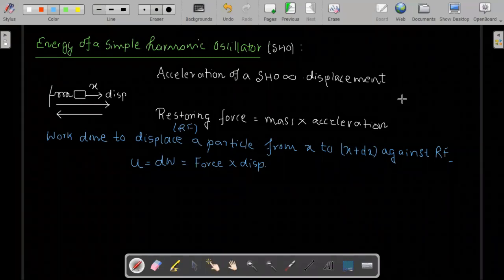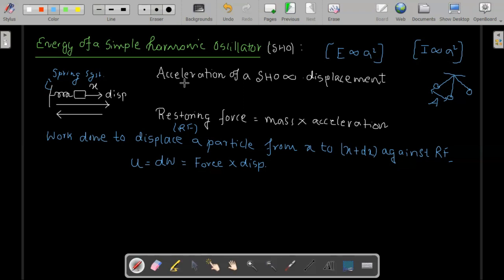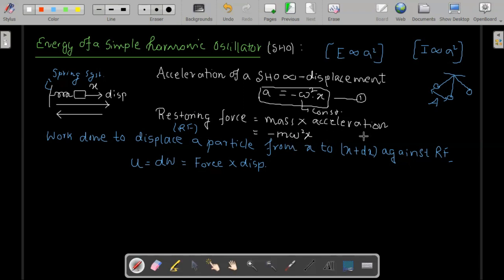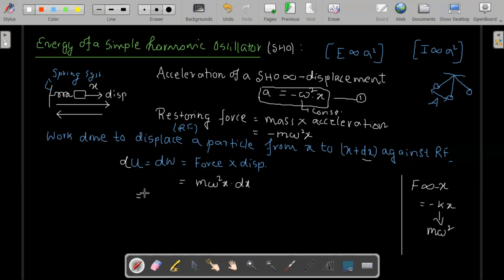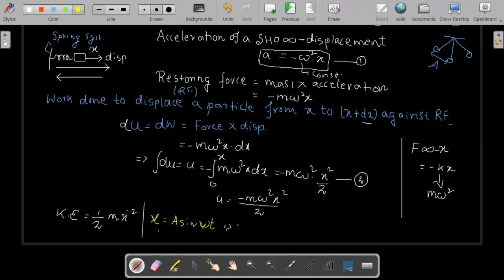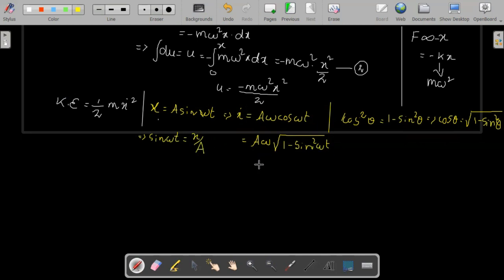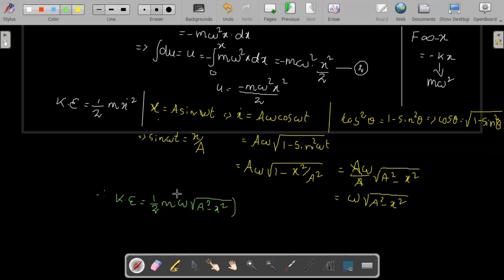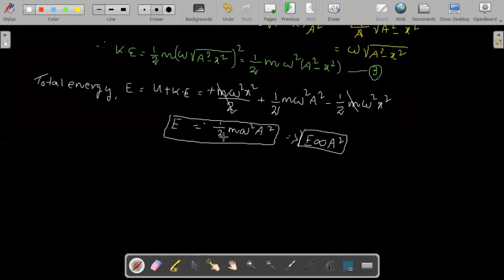Waves & Oscillation | Lecture 11 | Energy of a simple harmonic oscillator